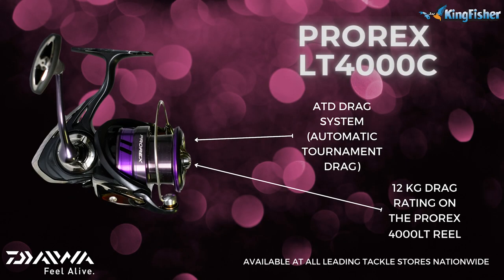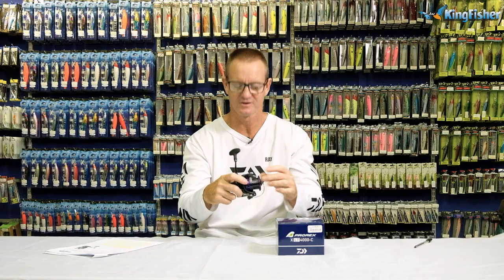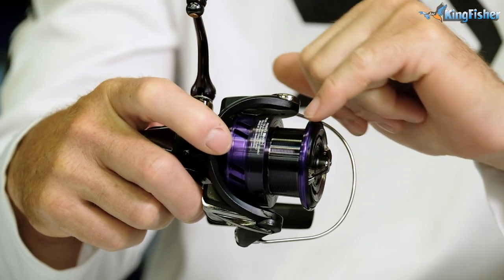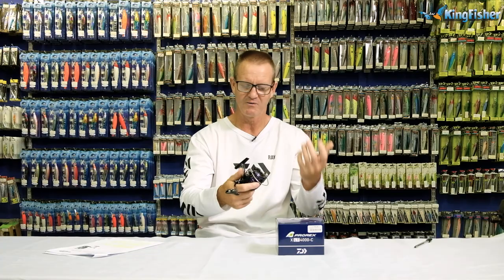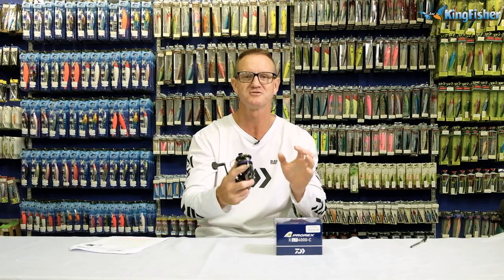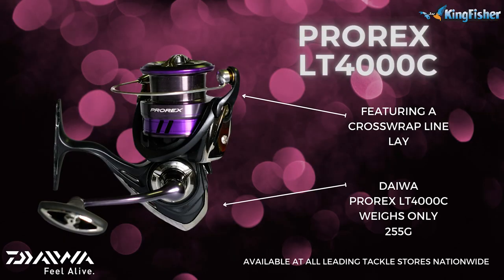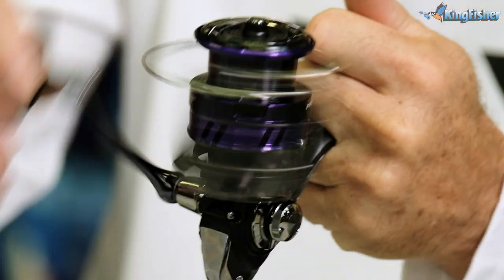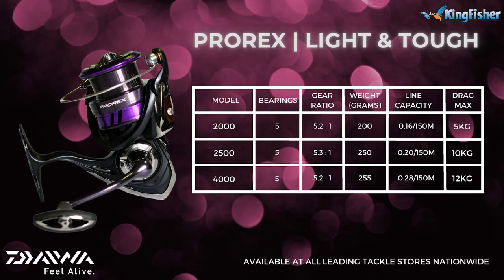Daiwa Prorex LT Reel Demo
The Daiwa LT Prorex Light & Tough Spinning Reel.

In this video, Ray Thompson shows us the features and benefits of the Daiwa Prorex spinning reel.

This reel is available in sizes: 2000, 2500 & 4000